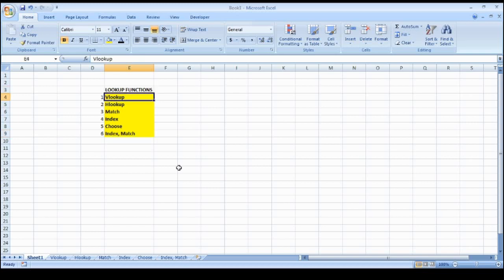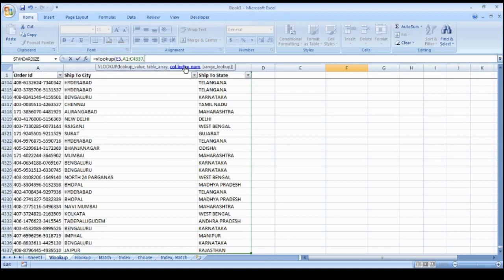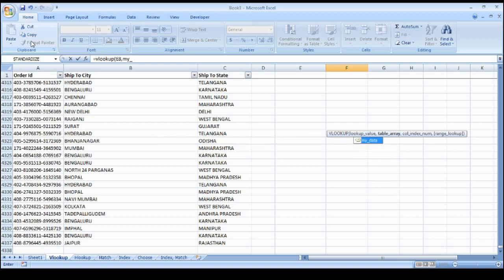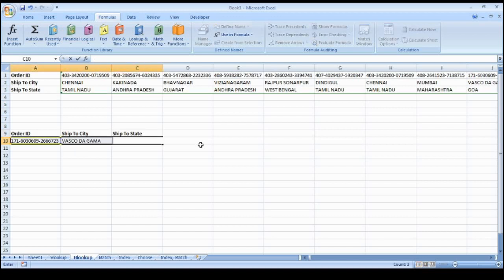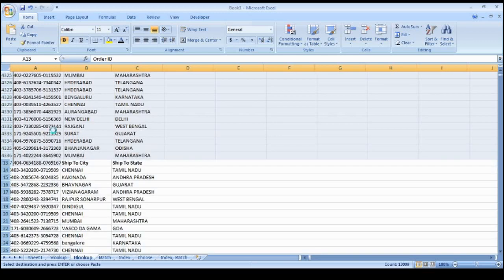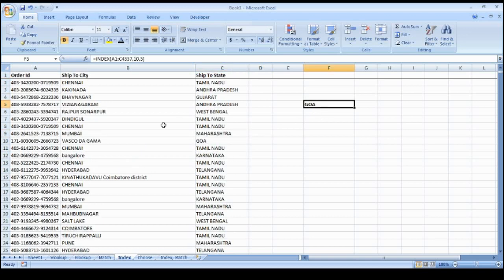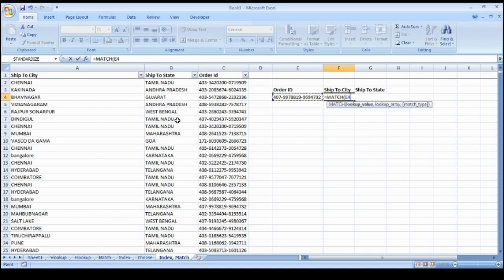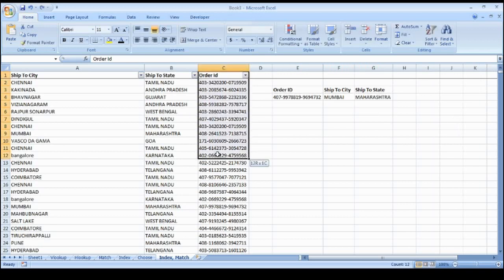Lookup Formulas Of Excel in English | Lesson 2 Excel | Ankit Sabinkar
Briefly explained about:
Vlookup
Hlookup
Index
Match
Choose

Do Let us know how we demonstrated all the topics in this video. We will be happy to consider your feedback and corrections.

Team
AnByCo